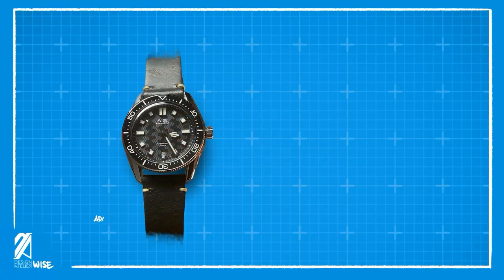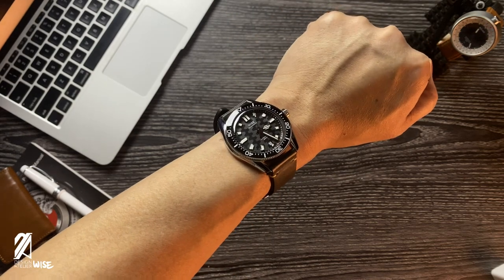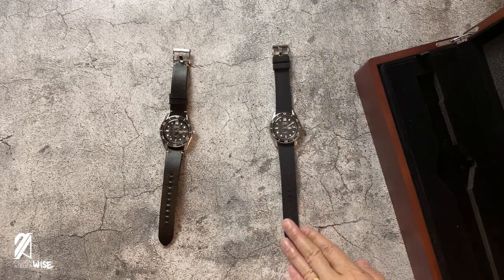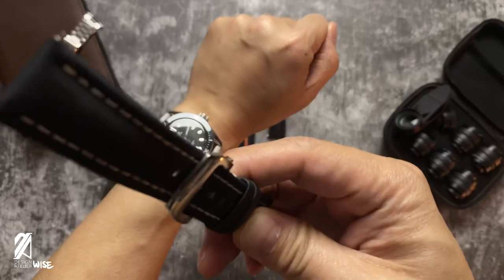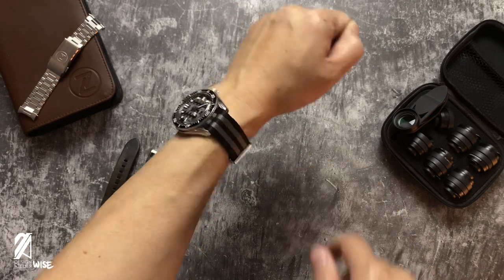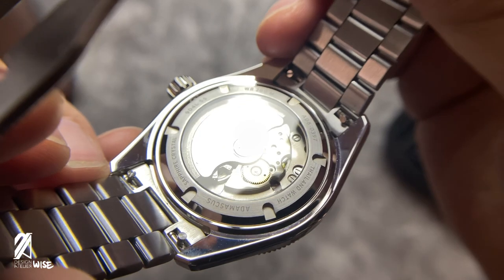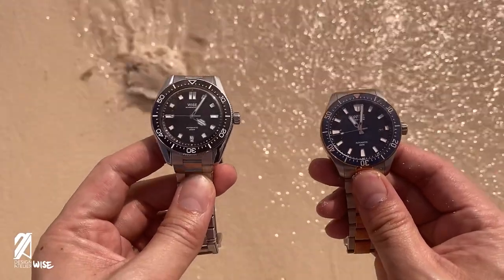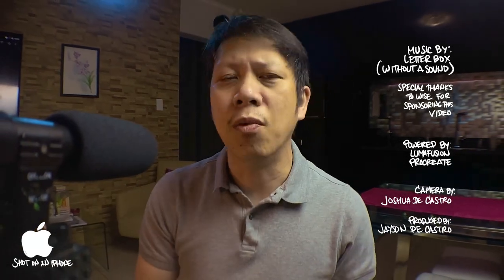Best Skin-Diver Under $1000! Hands-On Review: Wise Adamascus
Wise Adamascus AD81A

This skin diver from Thailand may just be the best in its category and even beyond its price point. Will put the Wise Adamascus through some detailed examination, strap options and unique comparison. Could this be the ultimate dive watch?

Watches in this video:
Wise Adamascus AD81A
Wise Hitman Two-Tone
Rolex Submariner 114060
Zelos Spearfish